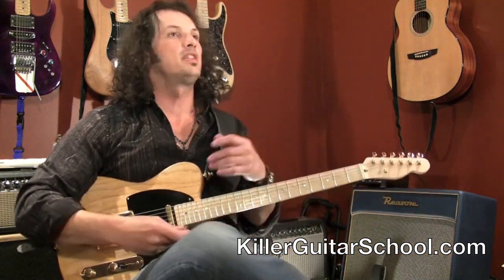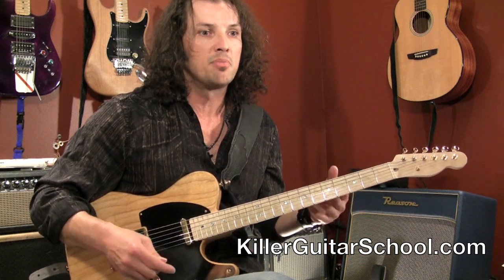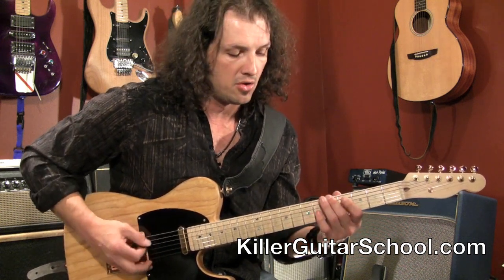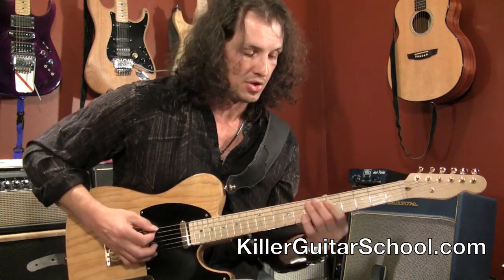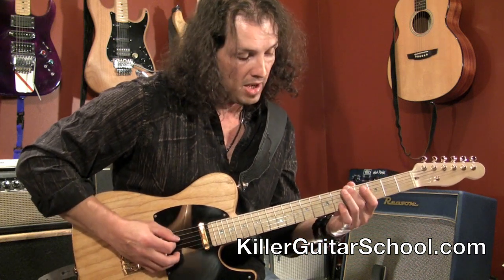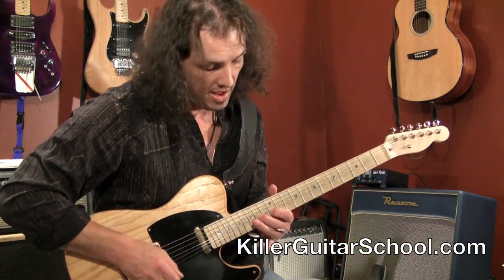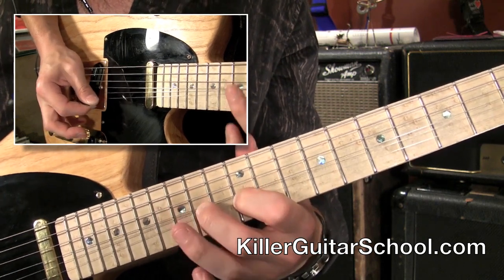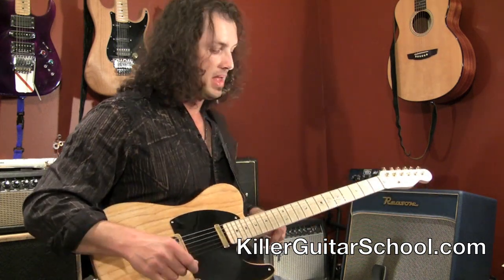Quick Hit Vid 1 - Am7 Ascending Lick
- This video gives you a cool lick to transition from one part of the neck to another using an A Minor 7 (Am7) arpeggio.